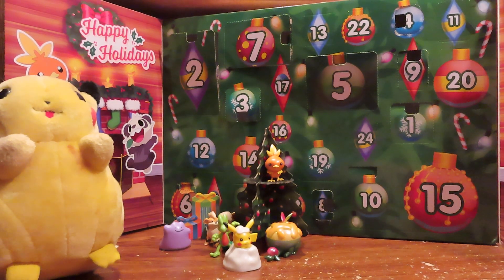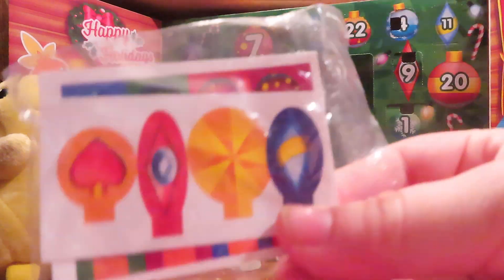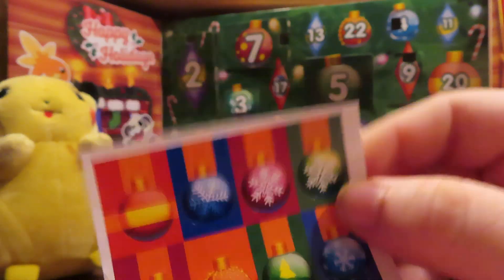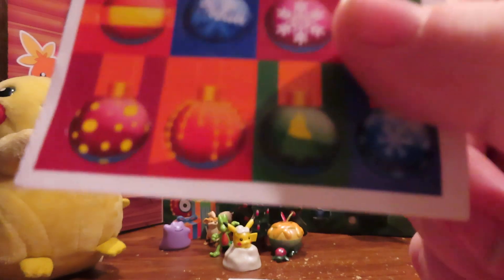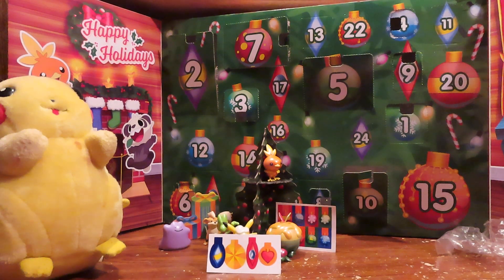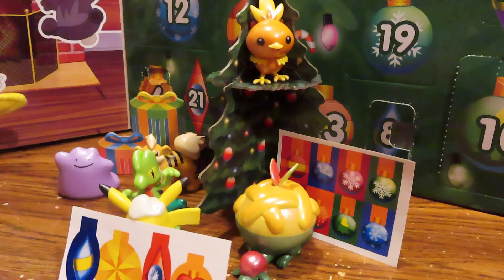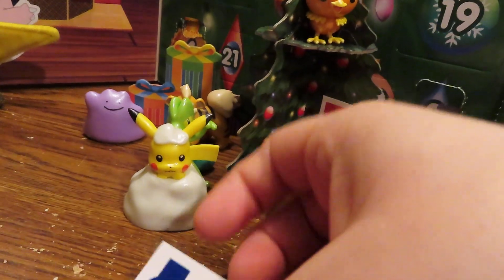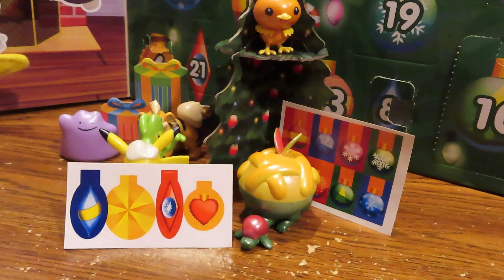Day 10 of Pokémon Holiday Advent Calendar (2022)!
What will we get today? Watch me open door number 10 to find out!